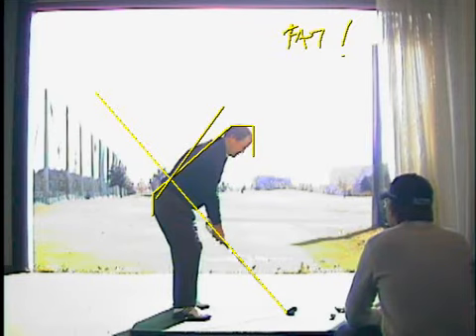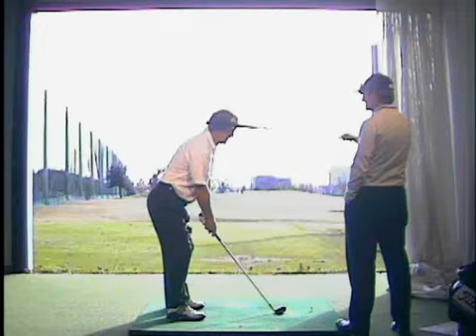Scott - Cameron Lesson.wmv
Scott Ragland - Cameron McCormick Golf Lesson